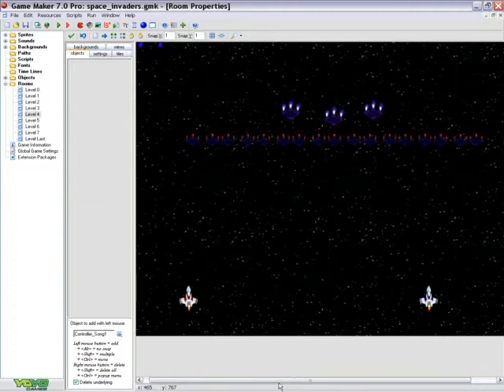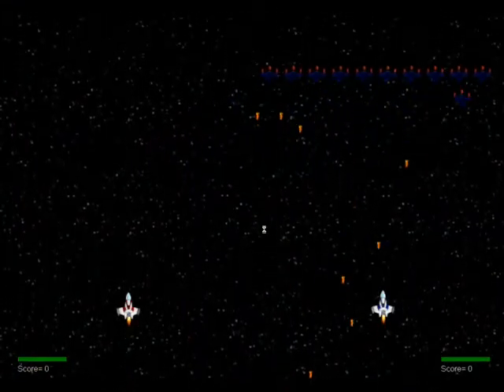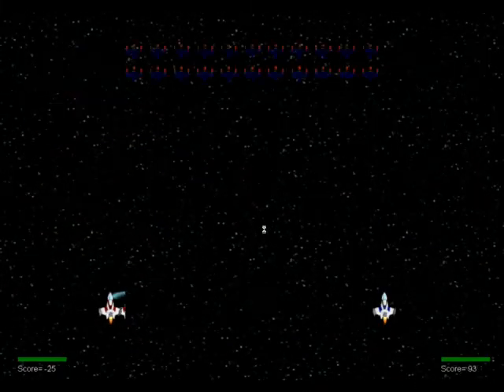space invaders - Game Maker 7